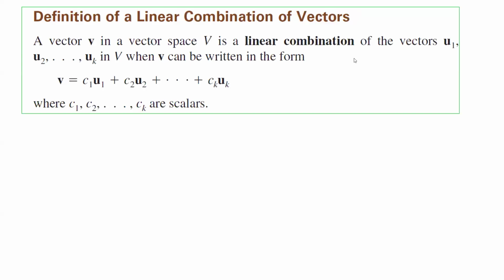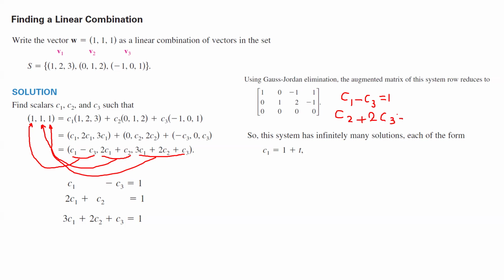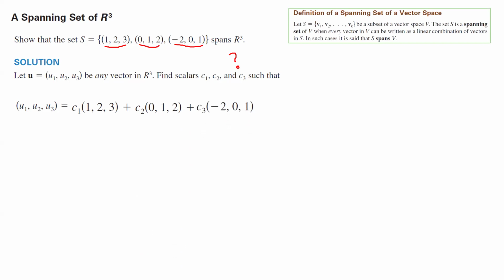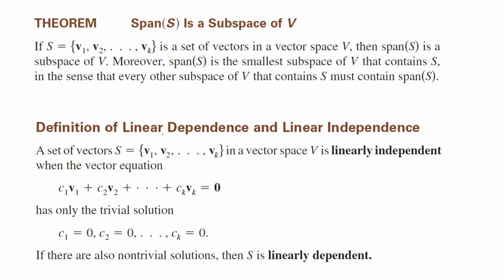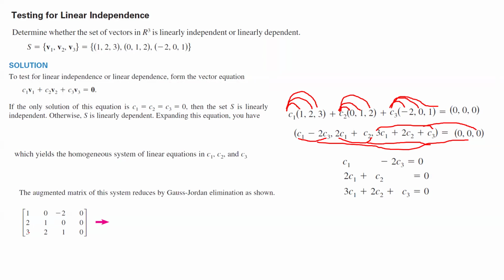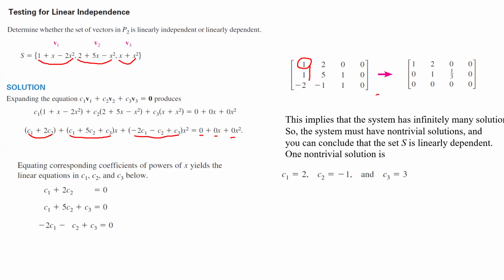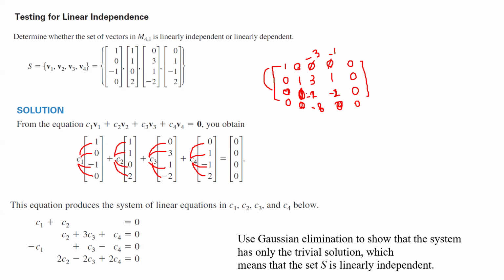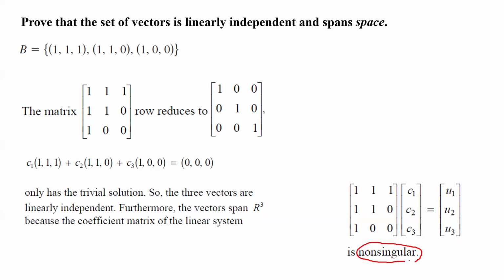Linear Algebra Linear Combination, Dependence, and Independence, Span